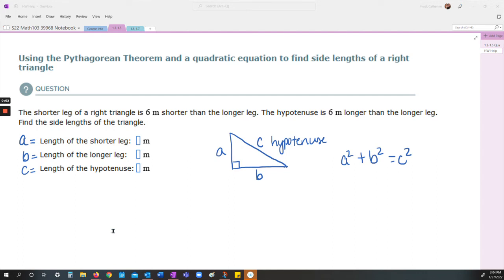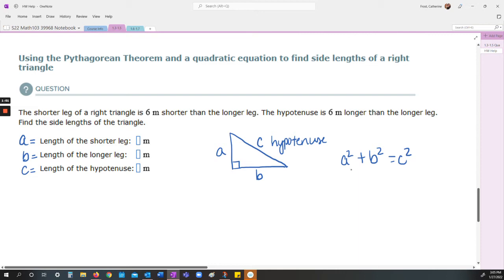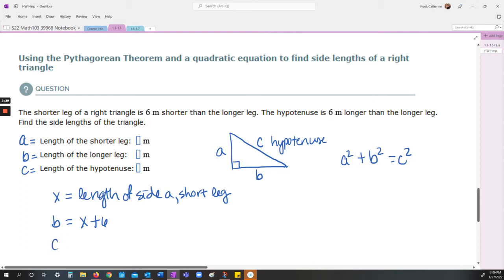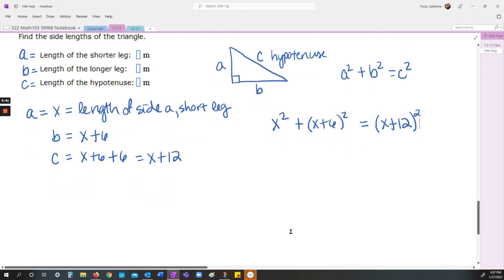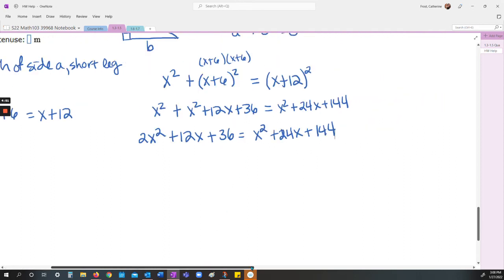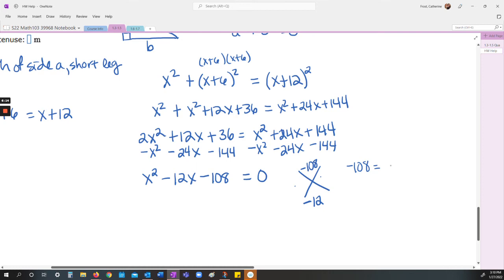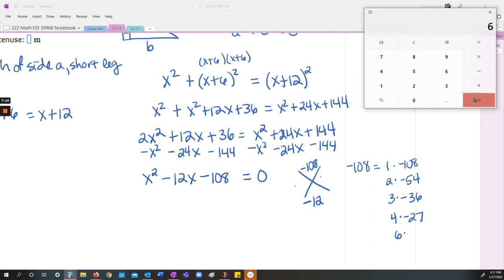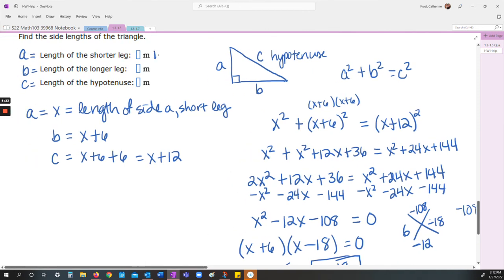Using the Pythagorean Theorem and a quadratic equation to find side lengths of a right triangle1